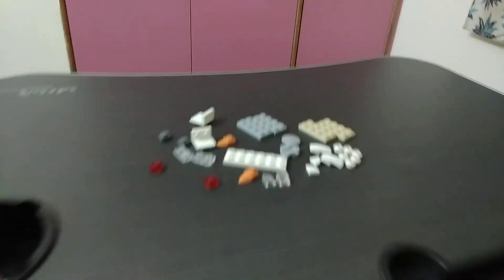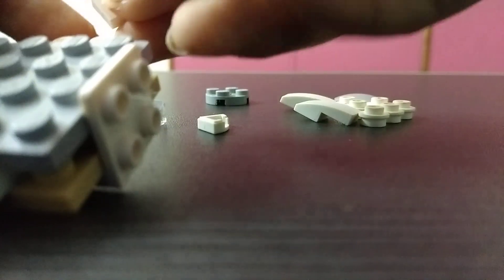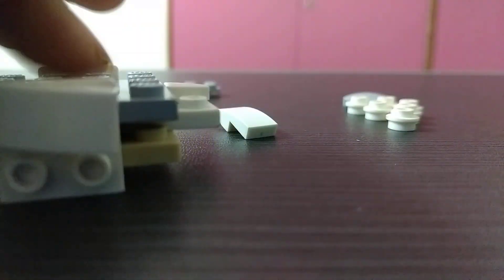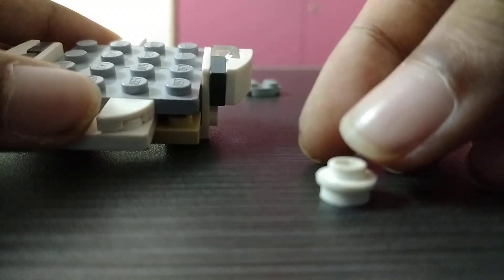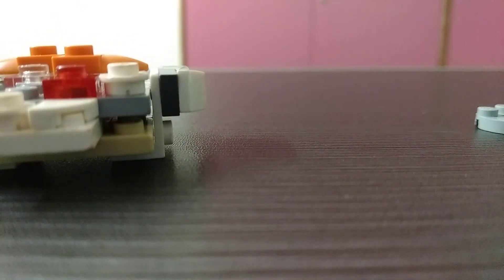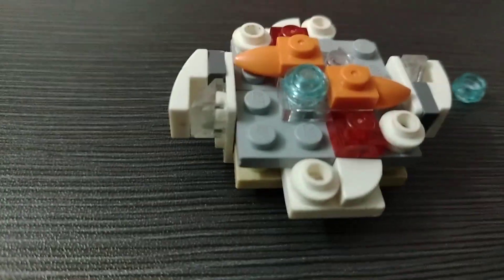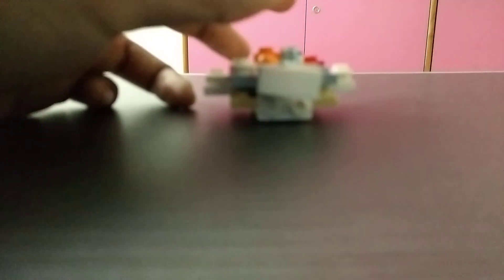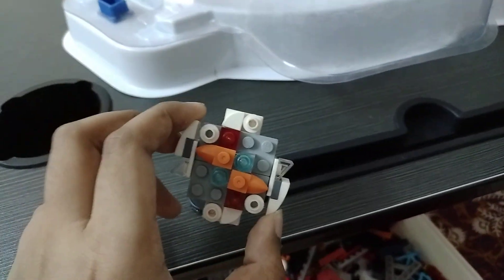LEGO Glide Ragnarok Beyblade Build | Lego Beyblade Tutorial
Hi Guys So in Today's video I have build a Lego Beyblade which is Glide Ragnarok from Beyblade burst sparking and The Glide Ragnarok is Ranjro version!